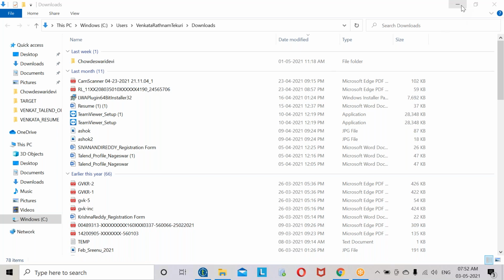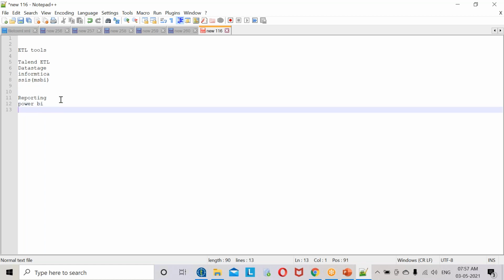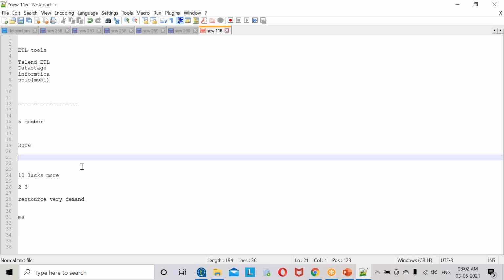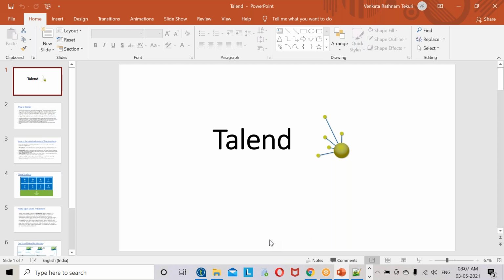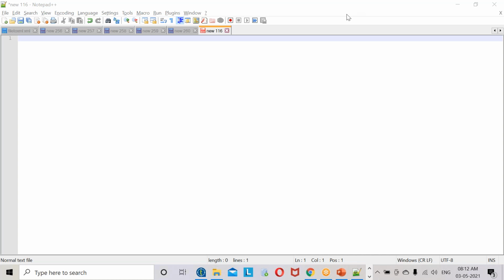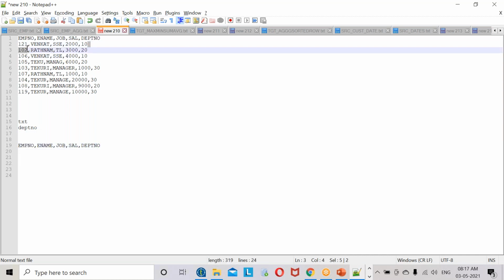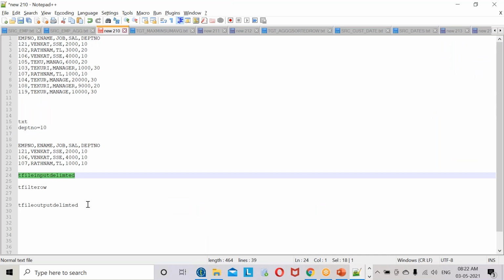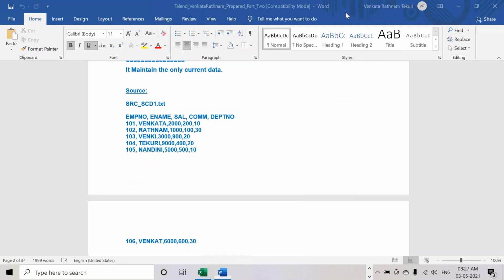Talend ETL Tool Tutorial For Beginners and Advanced | Online Training | Venkat| +91-9538160185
I am providing Talend Data Integration ETL Tool Real Time Online Training Classes .
Course Details:
Talend Data Integration ETL Tool,Talend Open Studio,Talend Open Studio for BigData ,Talend ETL Tool and TAC.

This vedio contains Demo of Talend Data Integration ETL tool and tFilterRow Component Example.